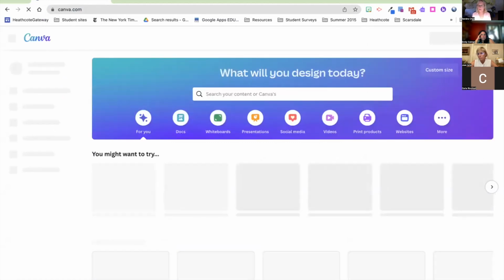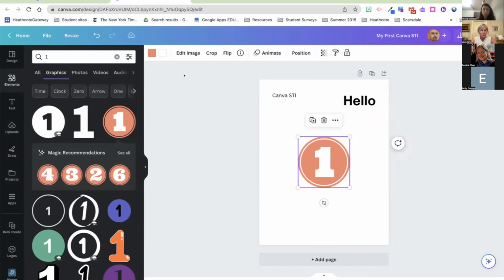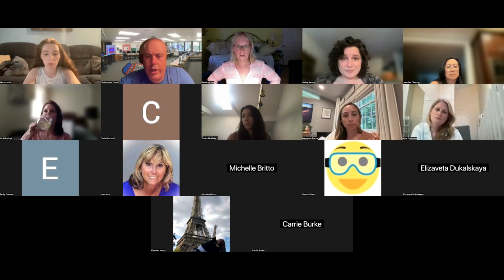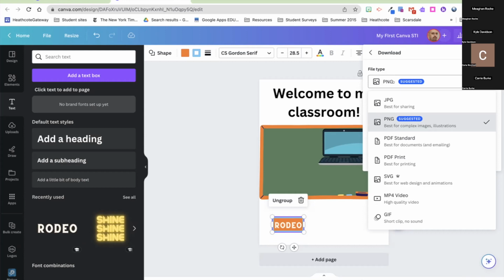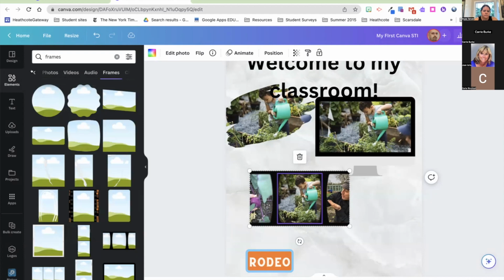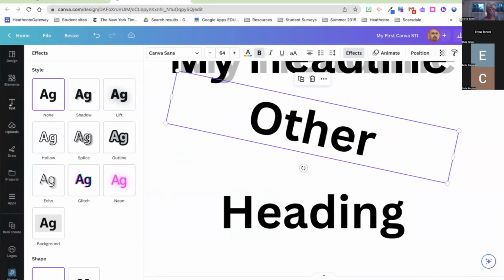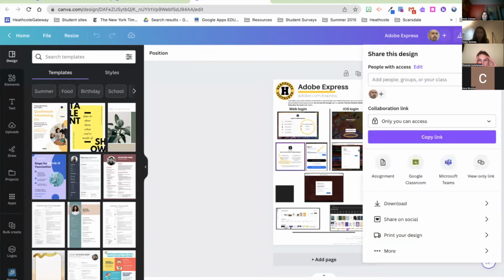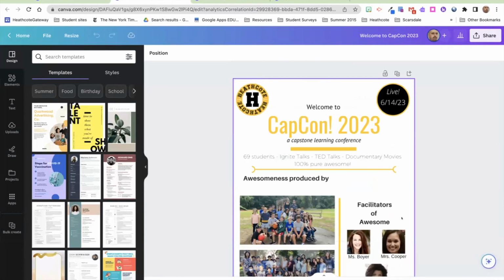STI 6010 - Canva - Session 1